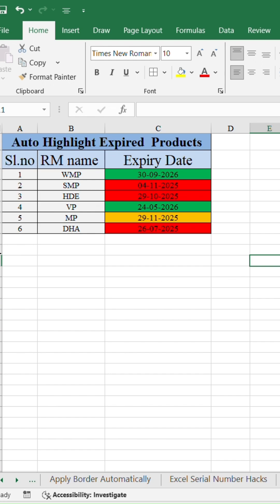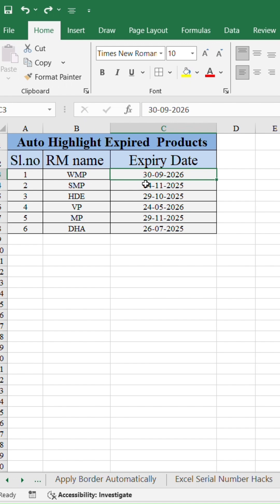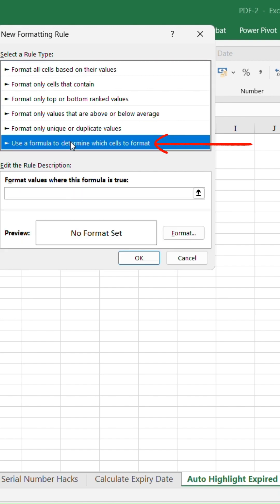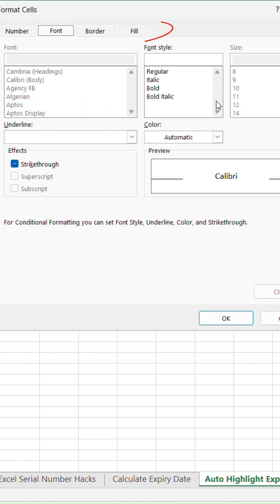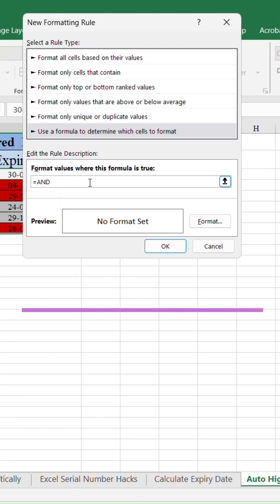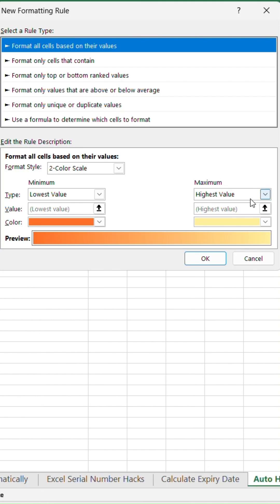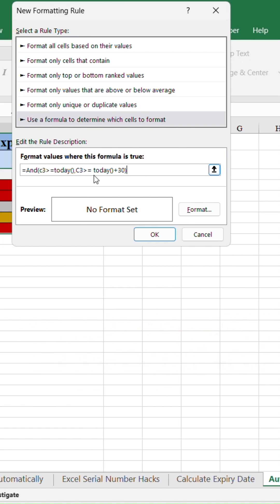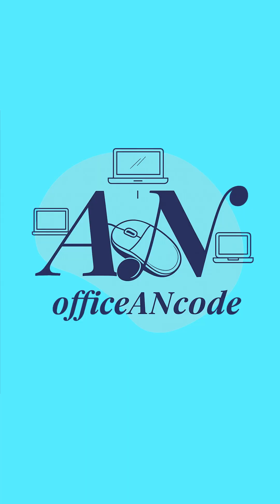Excel Expiry Tracker: NEVER Miss a Deadline Again!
Tired of checking product expiry dates manually? 😫
Let Excel do it for you automatically!
Smart, quick, and 100% automated! 🚀